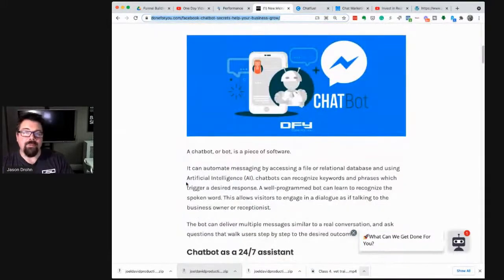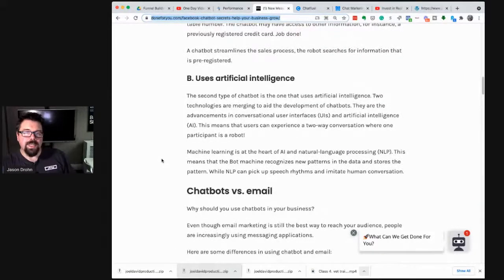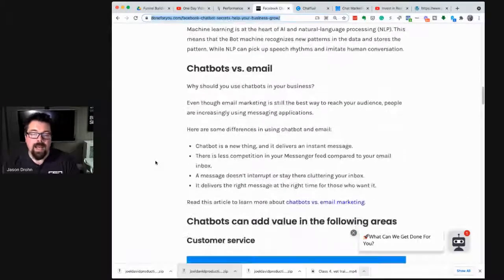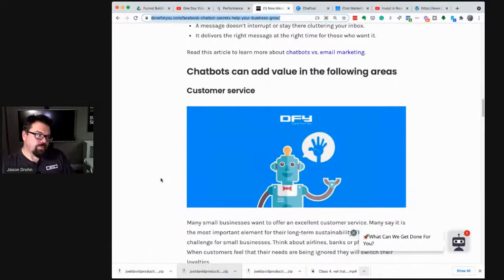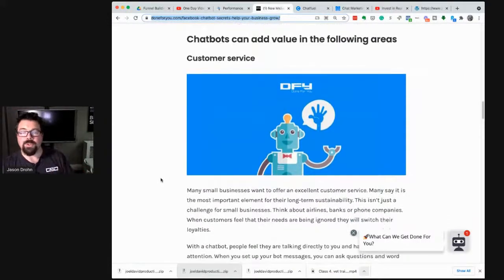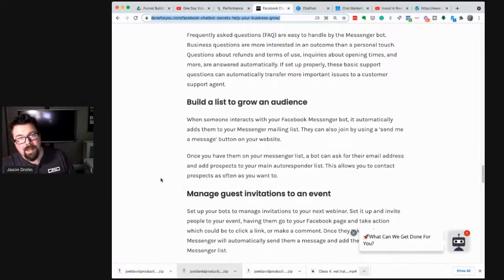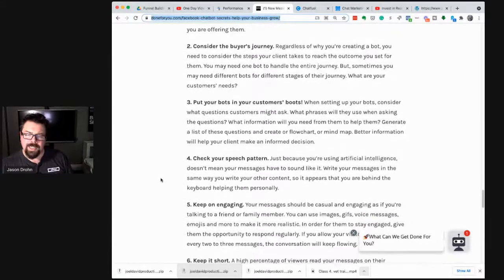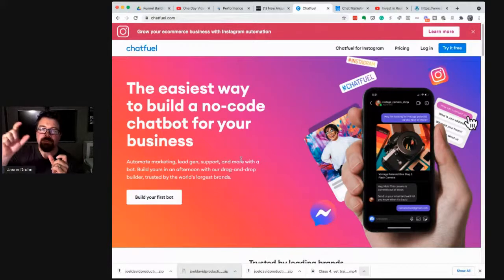GSD #171: Best Tools For Setting Up Facebook Messenger Chatbot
We use conversational marketing all the time in our business, and a growing number of our clients are looking for it too...

Facebook Messenger Chatbots are quick to set up and give you almost instant access to your audience, a LOT like an email autoresponder...

In fact, with the two tools I'll show you today, you can totally set up autoresponders for them!